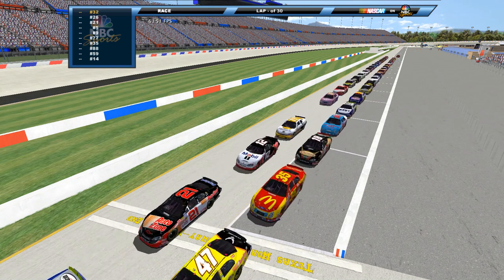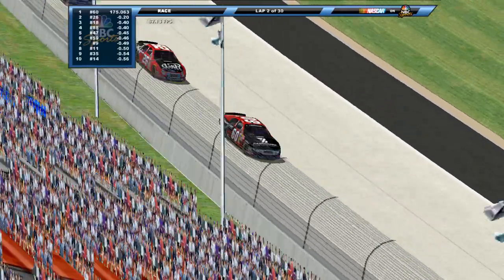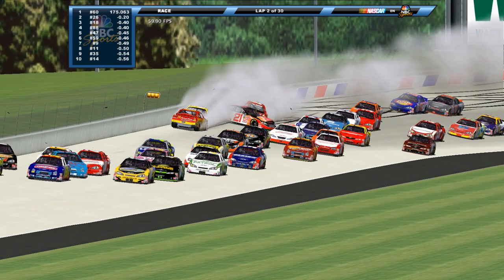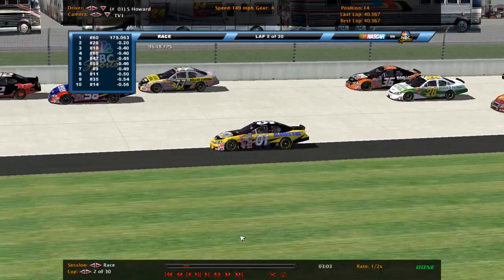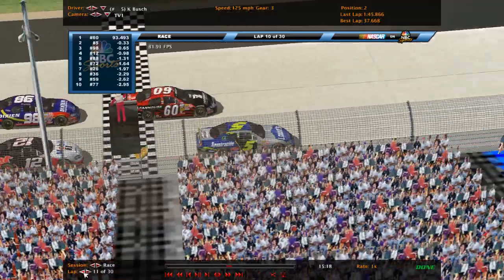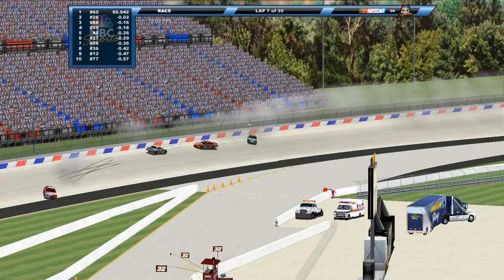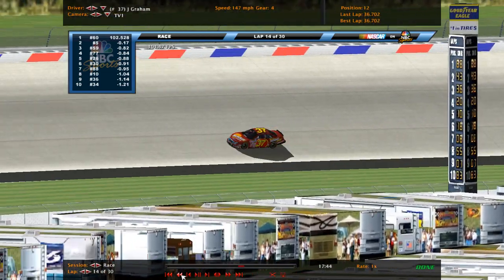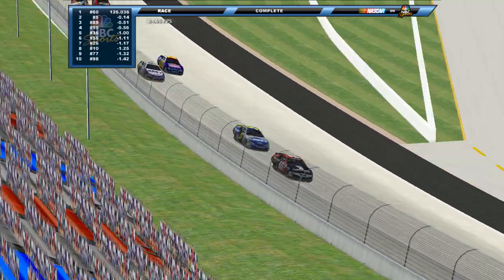2007 Mxney Grand National Series: Race 20 @ Texas World